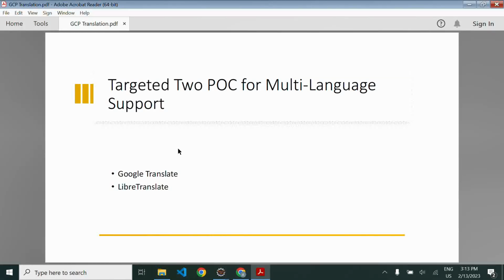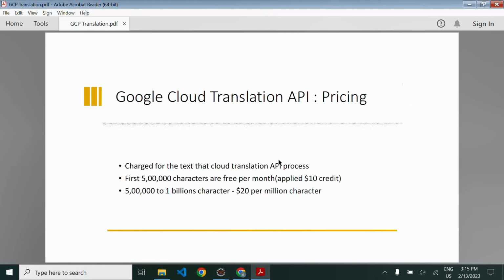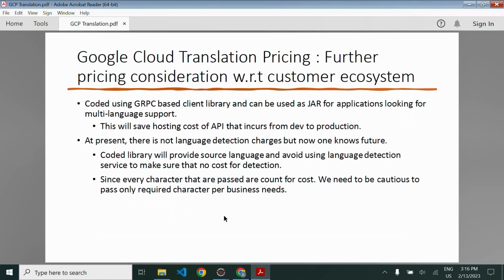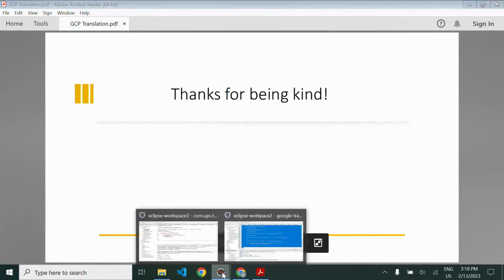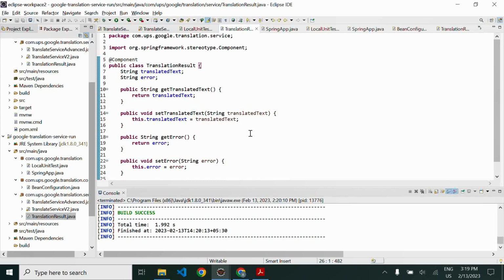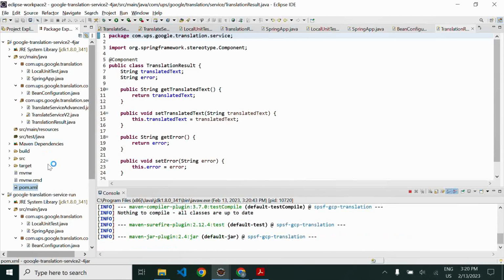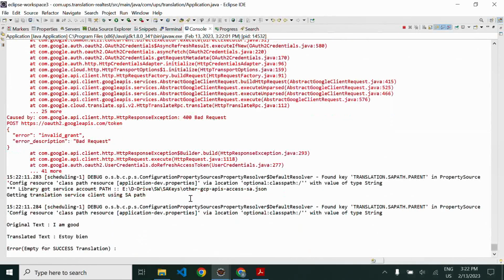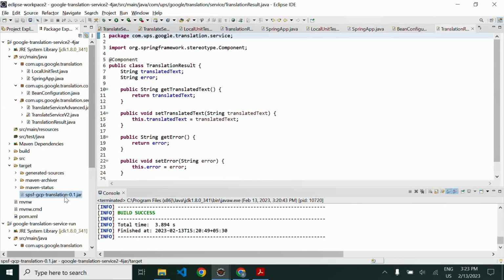How to use Google Cloud Translation API to get Multi-language Support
You will learn to create custom and reusable Jar that can be used to get multi-language support in any project maven based java project.
 - You will learn how to authenticate client library using ADC
 - You will also learn how to authenticate using Service Account